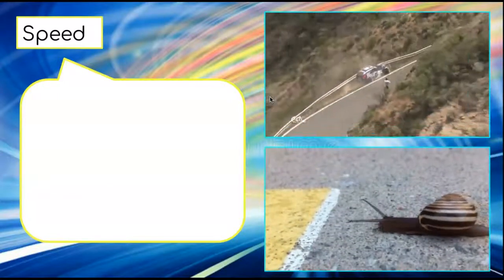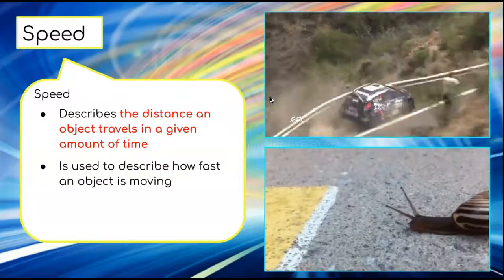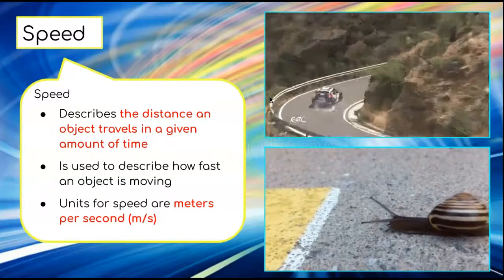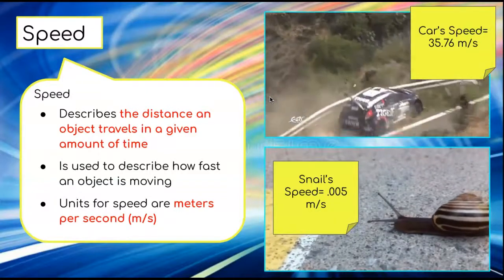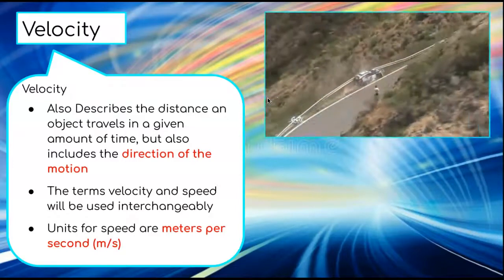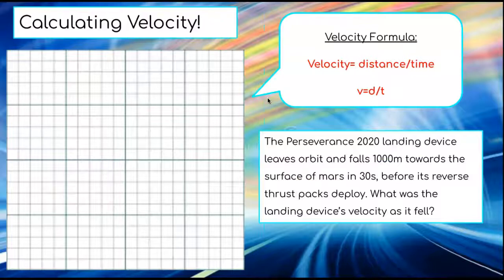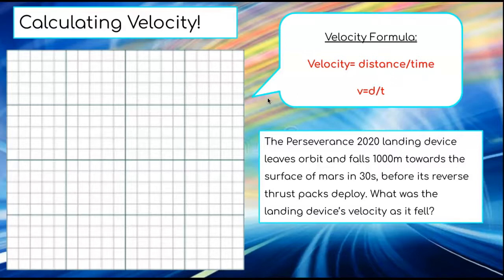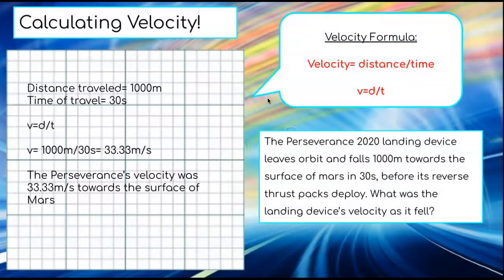Speed & Velocity Intro